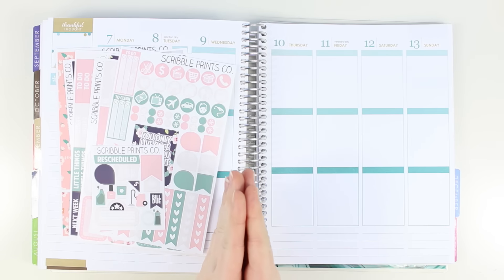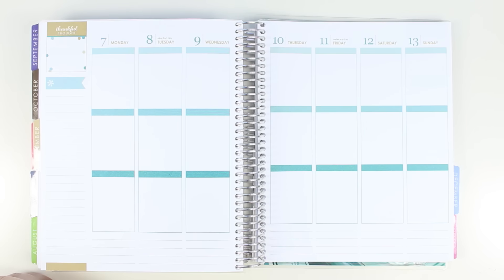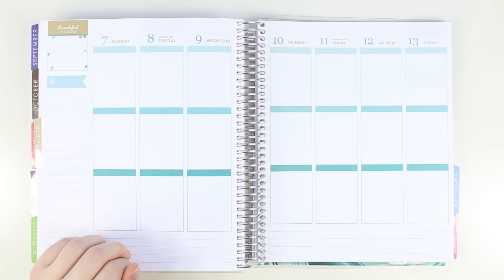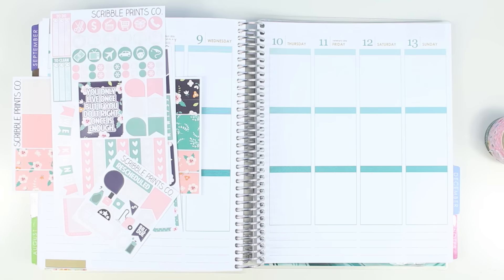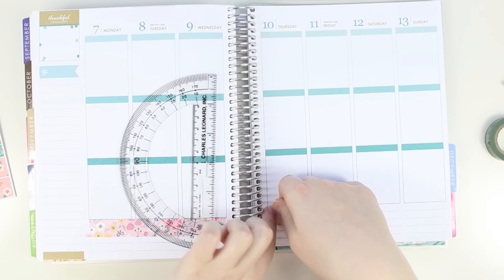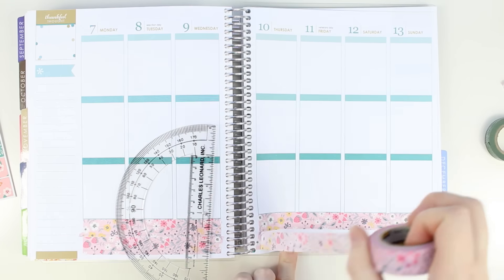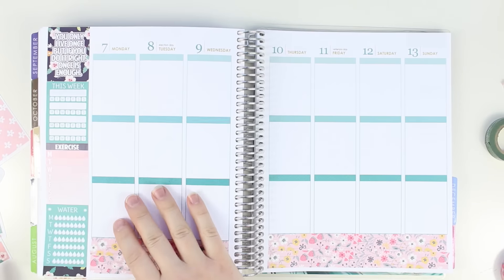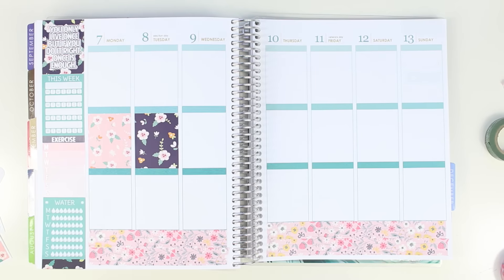SPC Vintage Floral // Fitness Planner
I post midweek and end of week spreads, favorite new stickers, and other random life stuff (i.e. WINE).

Snapchat (rants, sweaty selfies, car selfies, and more WINE!): Samantha Plans

Pen used is a Paper Mate Ink Joy 0.5

No music was harmed in the making of this production.

XOXO Samantha